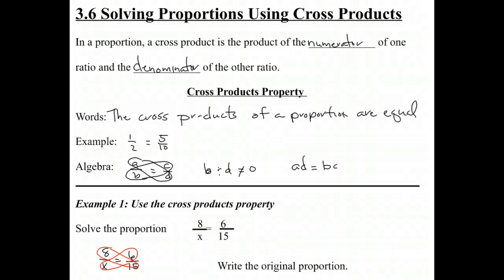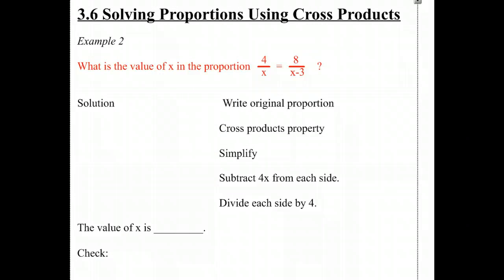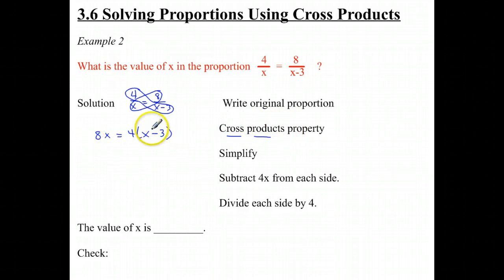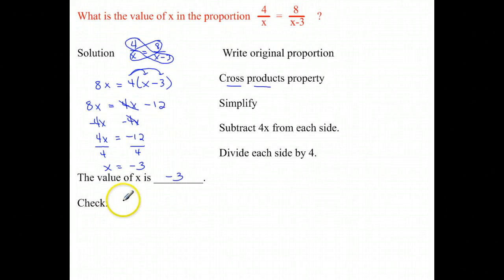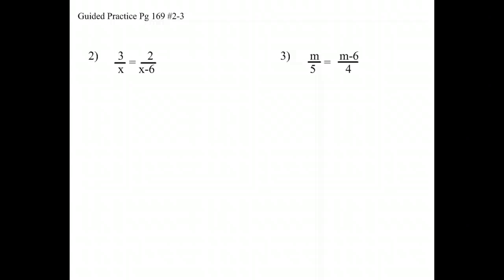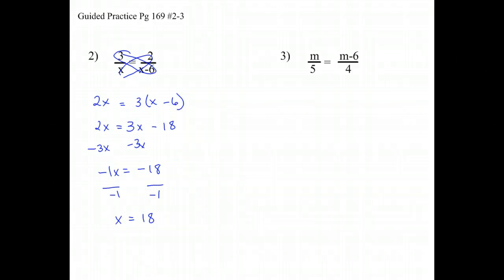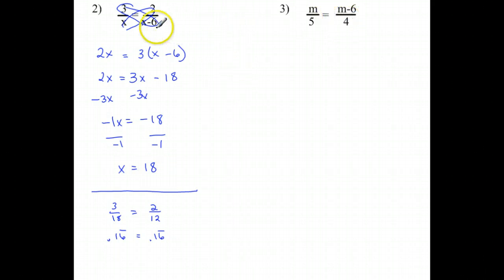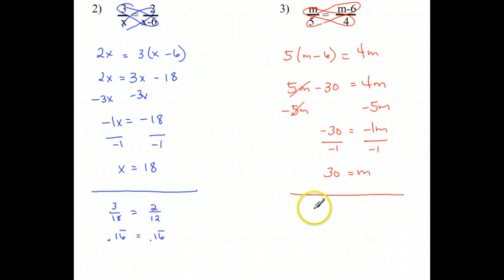3.6 Solving Proportions Using Cross Products (Part 2)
Using cross products to solve proportions with variable expressions